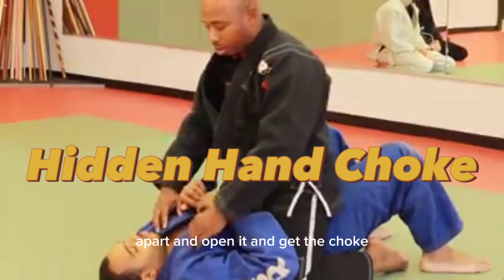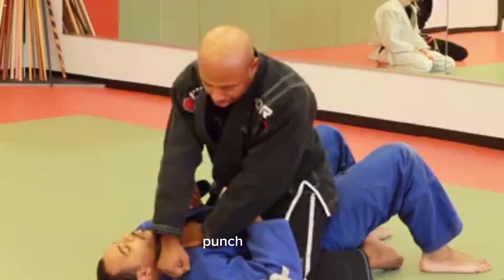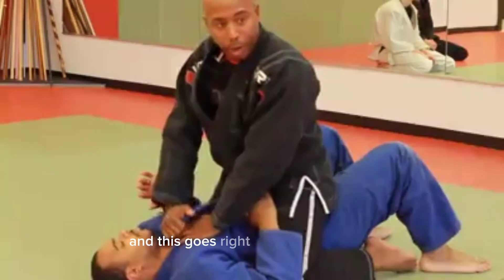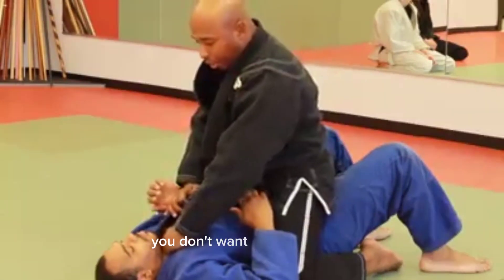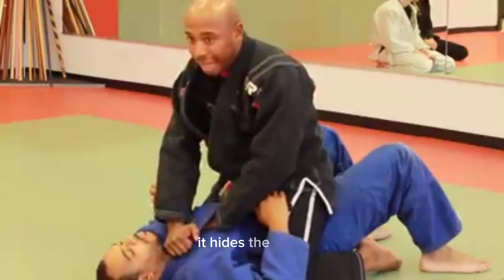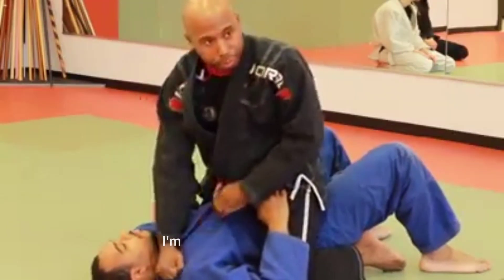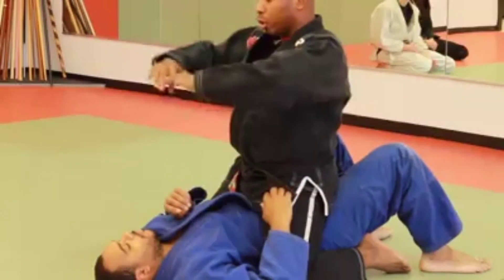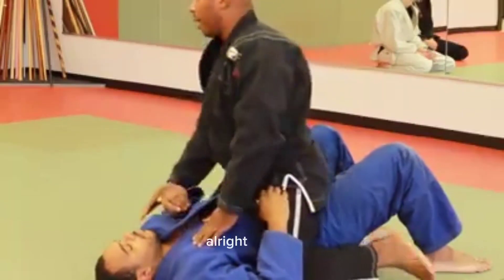Effective choke for beginners from the mounted position.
Professor Gathings demonstrates a basic submission from the mounted position which we refer to as the "hidden hand" choke.

We not only pass out food, but a pair of Jordan Sneakers to one lucky man. Check out the video and see his reaction! feedingthehomeless gbi"